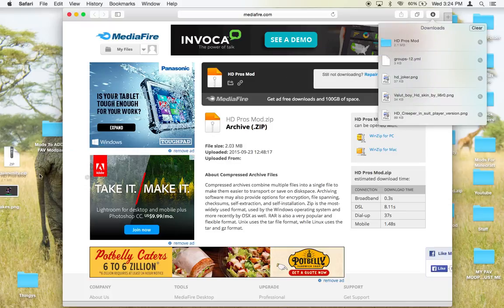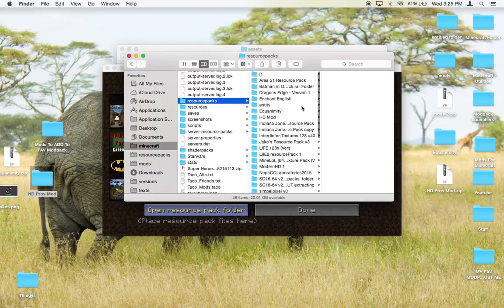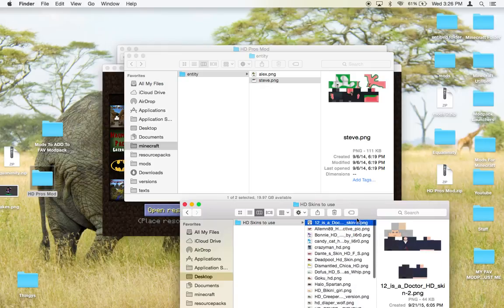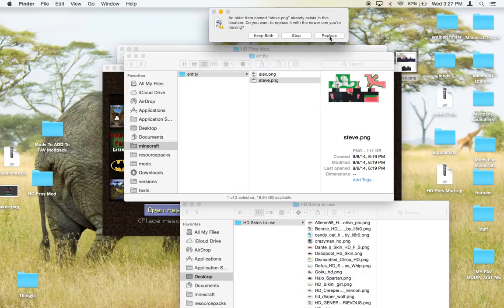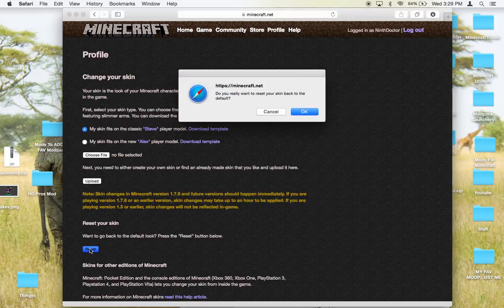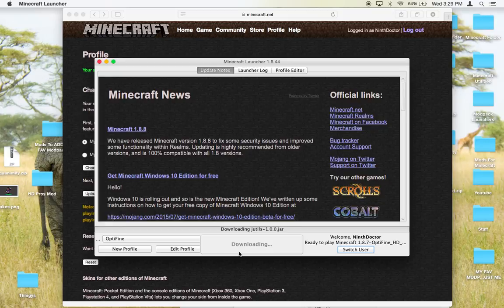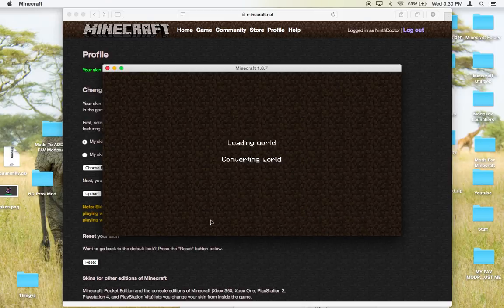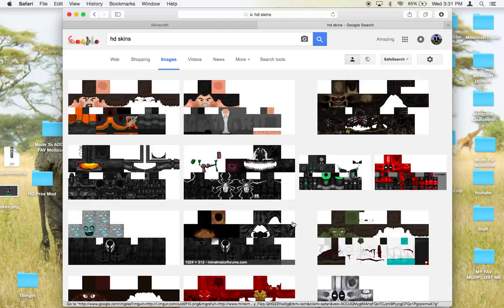HD SKIN MOD FOR MINECRAFT!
Hey guys, Jake here and I'm reviewing a mod that I made by myself called The HD Pros mod or The HD Skins mod.